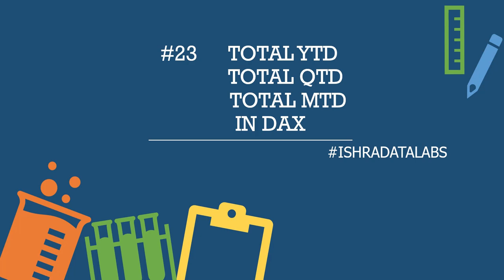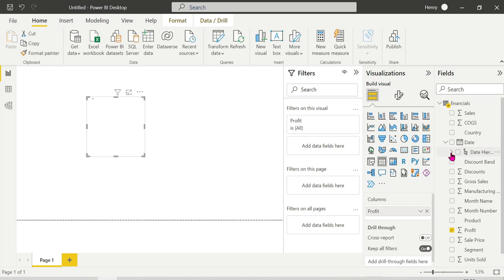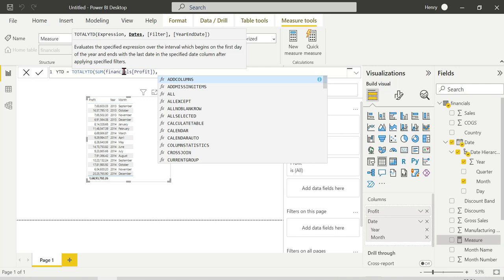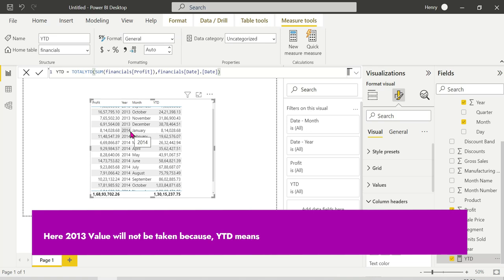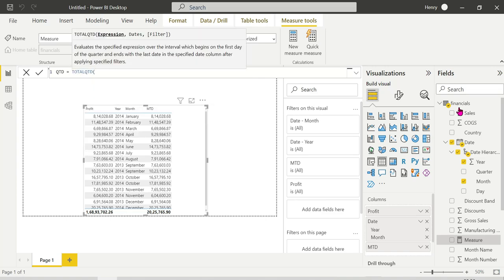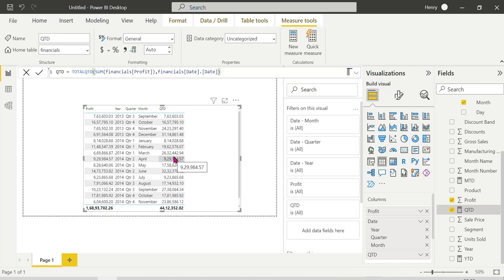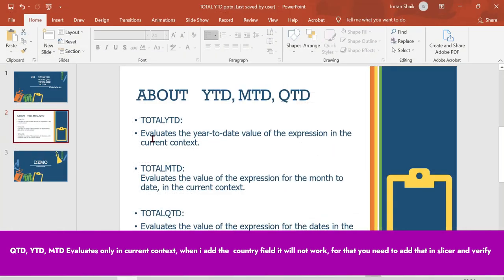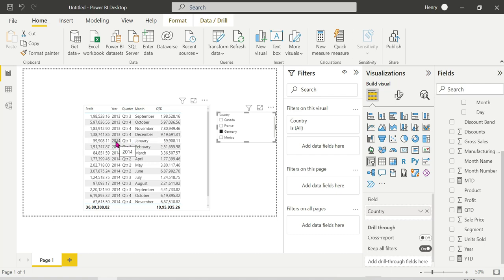23) QTD, YTD, MTD in DAX | Explained in Telugu | Power BI Telugu Tutorials